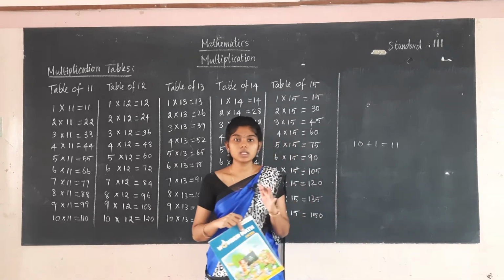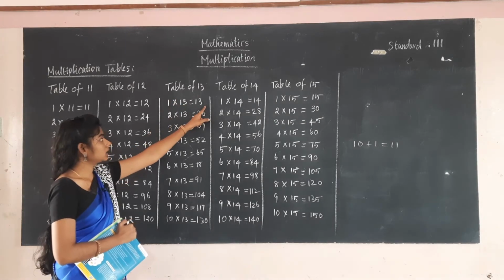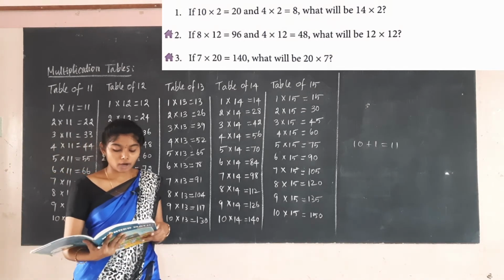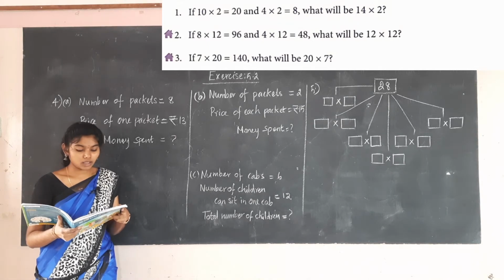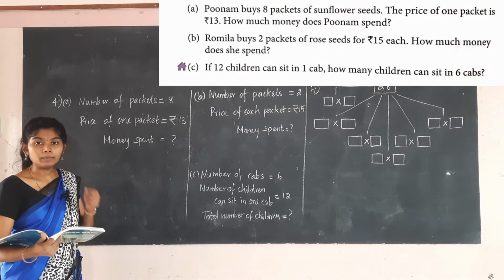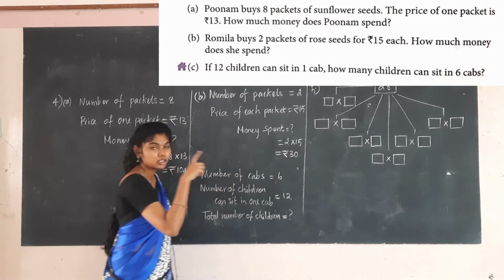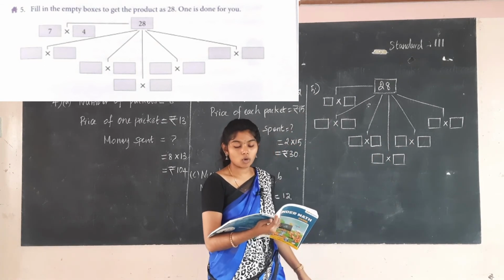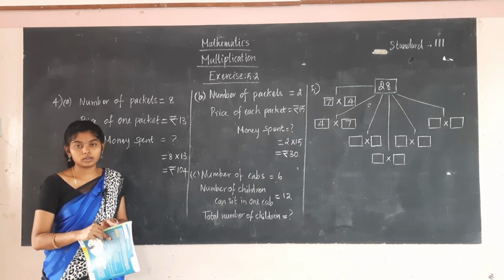III – Maths - Day 28 – Multiplication (Tables of 11 – 15)(Exercise: 5.2)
Curriculum: Next Education Curriculum
Syllabus: CBSE
Class : III
Subject: Maths
Topic: Multiplication (Tables of 11- 15) (Exercise: 5.2)

Tirunelveli-627011
Phone no- 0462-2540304 / 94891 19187